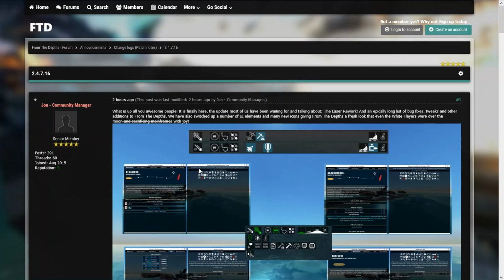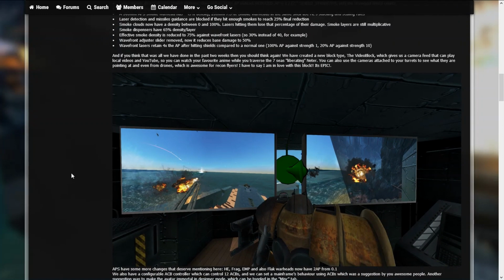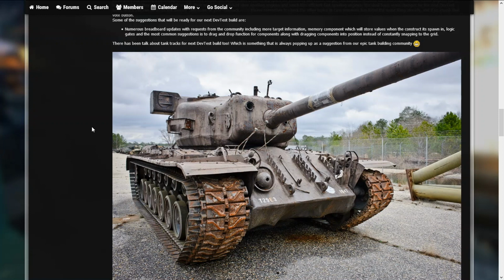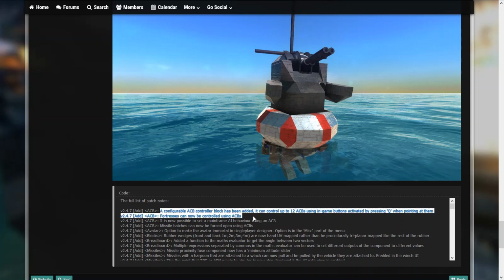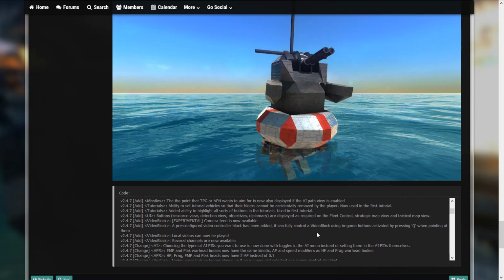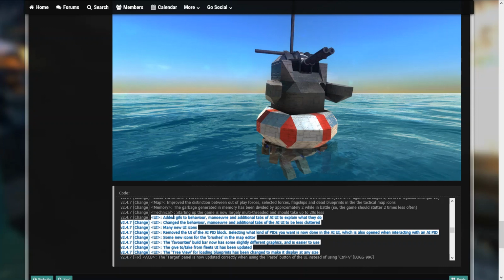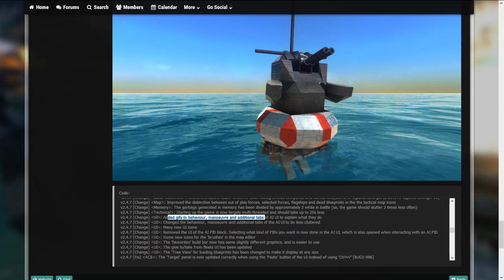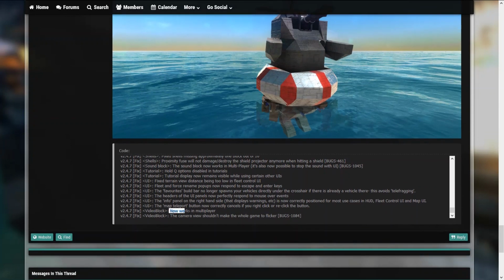Video Screens, WAIFUS, and Laser Beams - From the Depths Update 2.4.7.16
Bang Bang Pew Dude
Your LAMS are screwed
Arkhanglesk is Waifu King
Watch his shipgirls sing

I didn't mention at all APS Flak does 25% more damage, which is nice.

Did you know I don't show up on searches for From the Depths unless I make sure that metadata can clearly read "from the depths?" From the depths from the depths from the depths From the Depths FROM THE FUCKING DEPTHS FtD ftd_game boat game hey ho boato Boats R Us